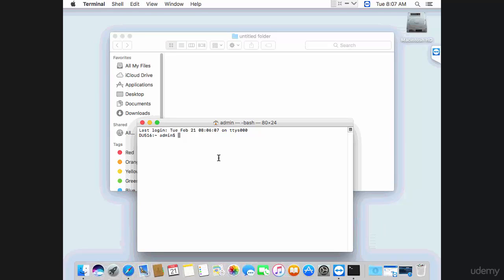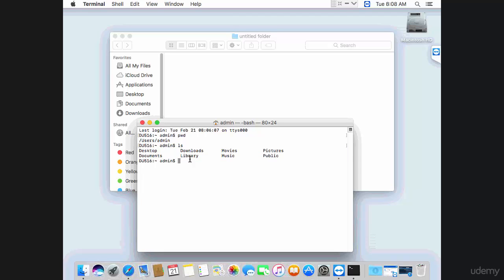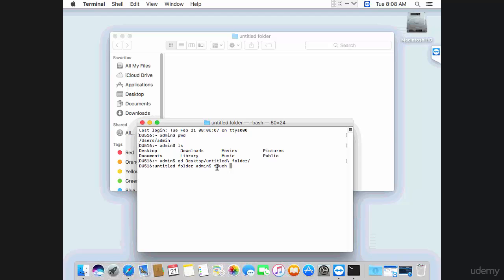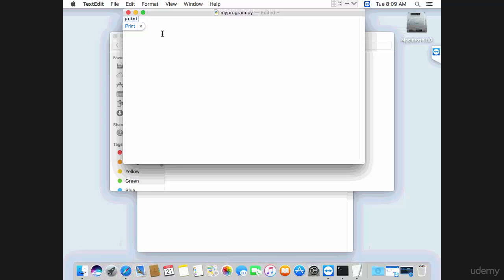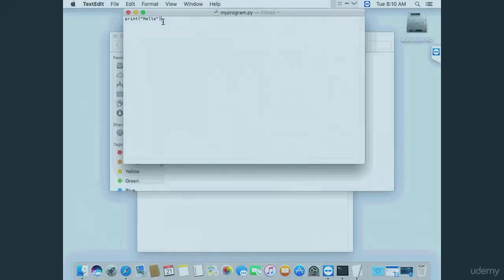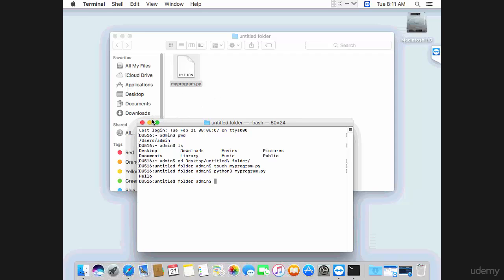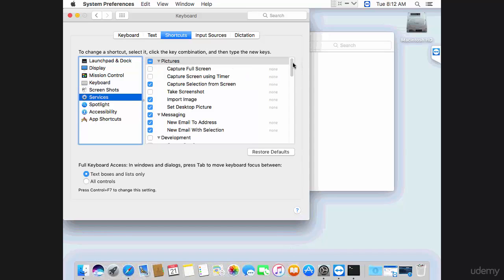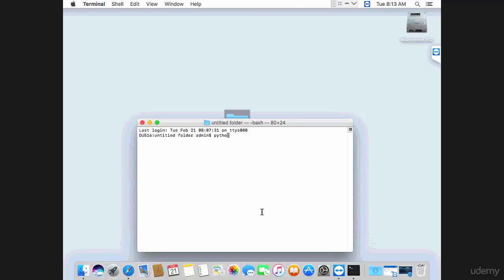006 Creating and Executing a Python Program on Mac